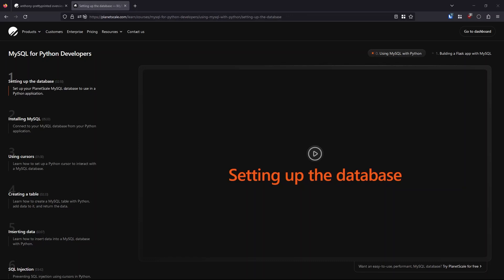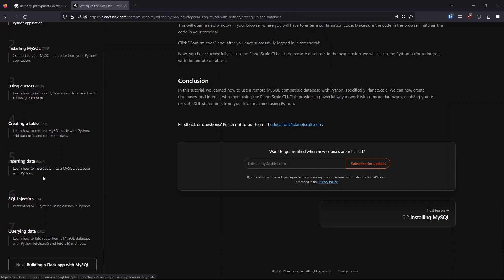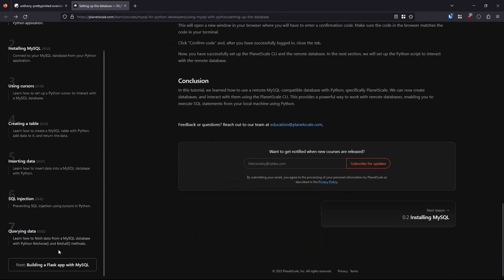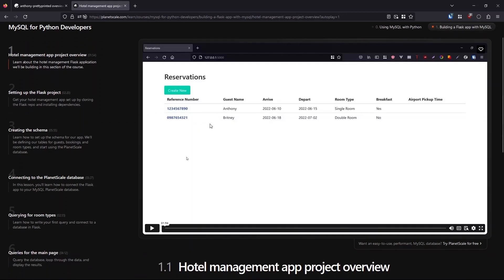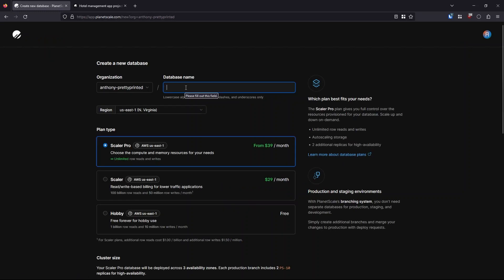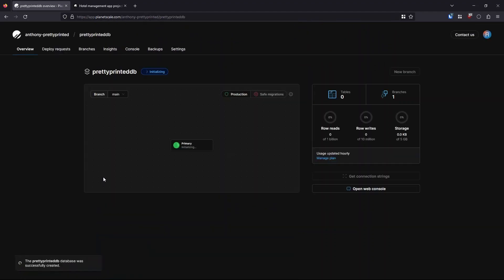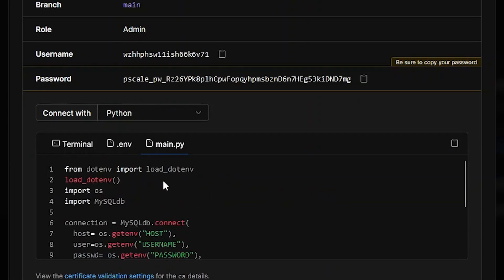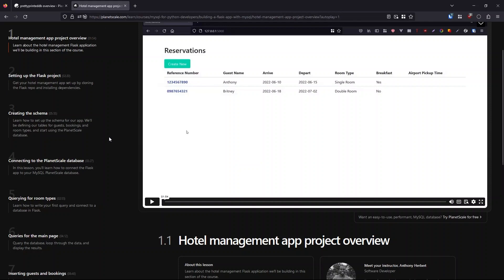Free MySQL Course For Python Developers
In this video I talk about a free course I made on how to use MySQL with Python.